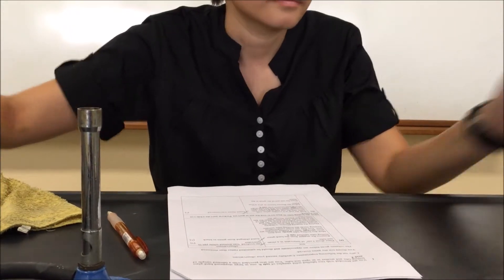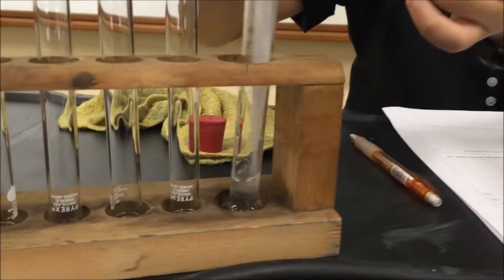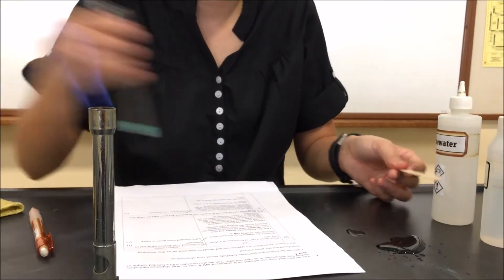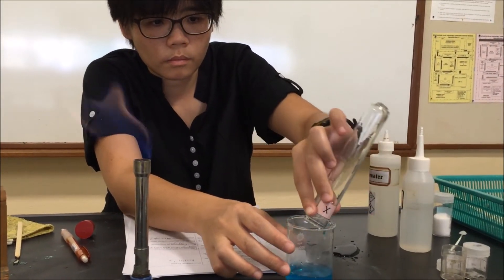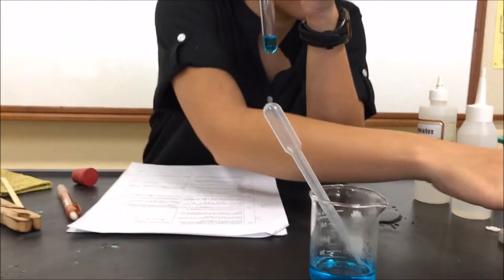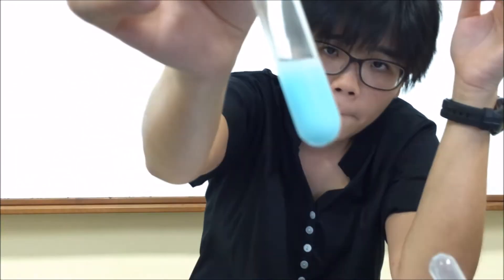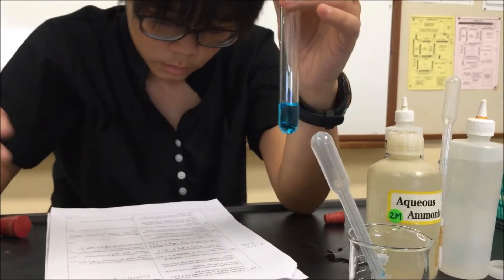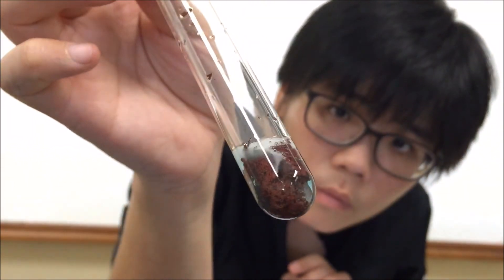2013 Sci(chem) practical exam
Please refer to your practical book for the full instruction for every step of this experiment.